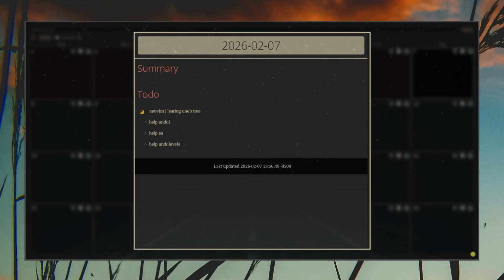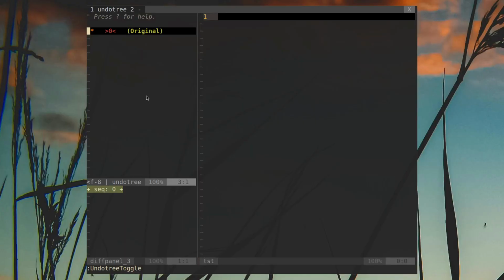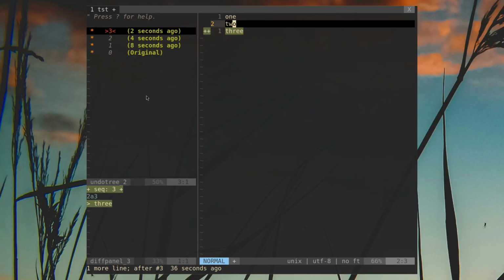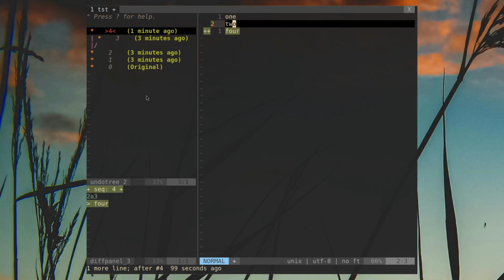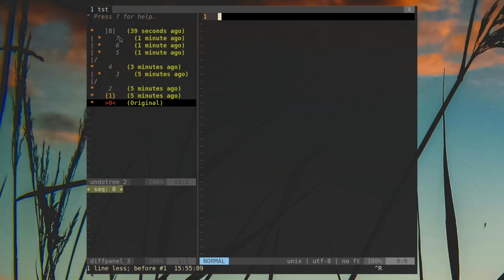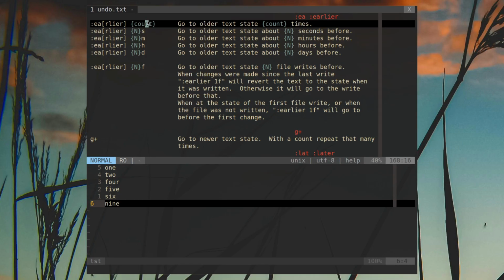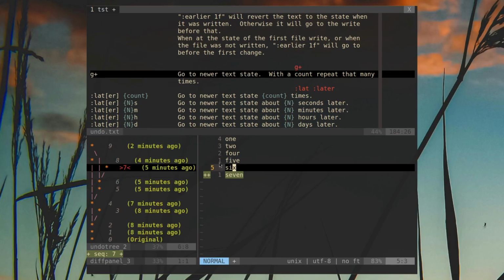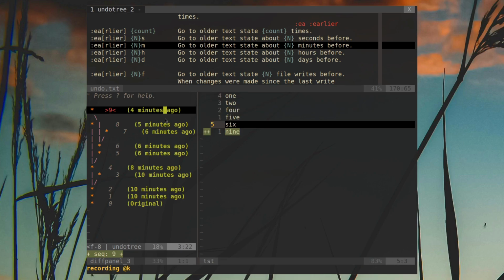Explaining vim's undo tree | VERY HELPFUL INFORMATION!!